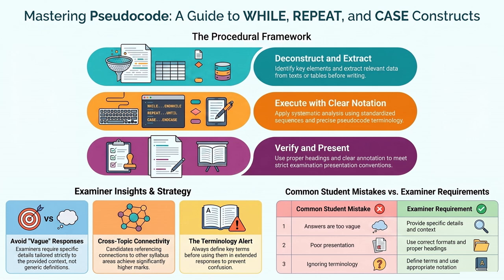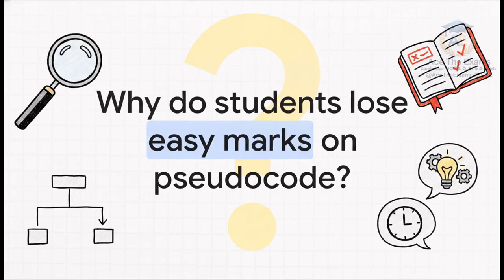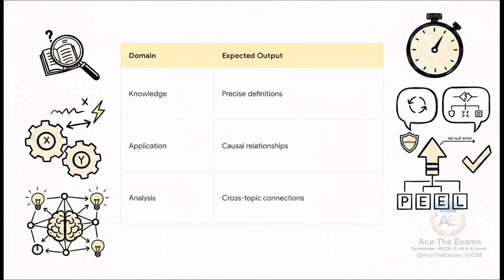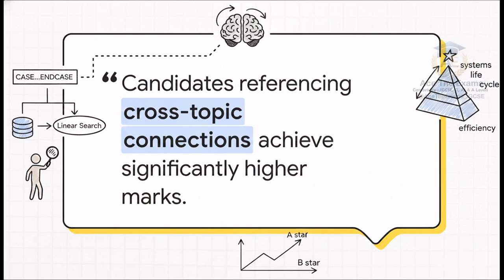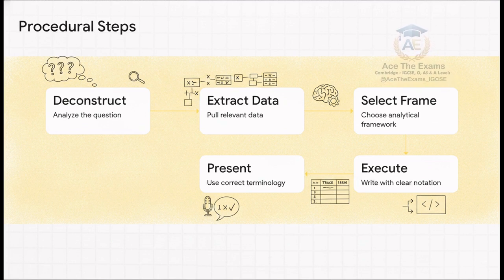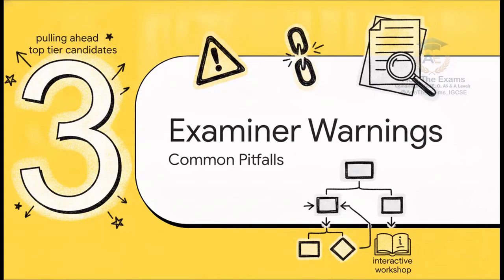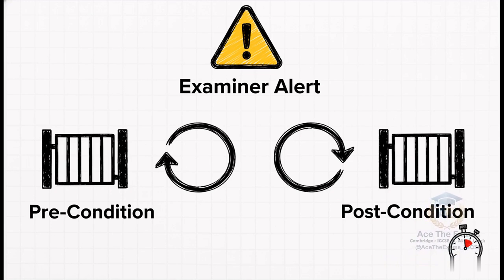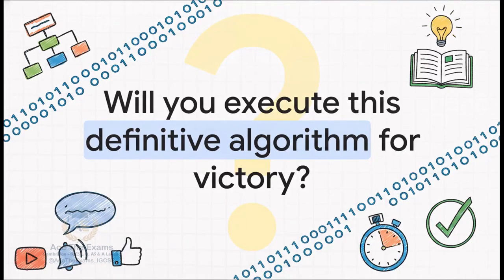While Repeat Case Constructs As And A Level Information Technology 9626 | Ace The Exam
While Repeat Case Constructs As And A Level Information Technology 9626 for AS and A Level Information Technology 9626. This Ace The Exam lesson explains WHILE REPEAT CASE Constructs using exam-focused revision, questions, past-paper practice, mark-scheme understanding and common mistakes.

Primary search query: WHILE REPEAT CASE Constructs AS and A Level Information Technology 9626
Related searches: WHILE REPEAT CASE Constructs Information Technology 9626 questions, WHILE REPEAT CASE Constructs 9626 past paper